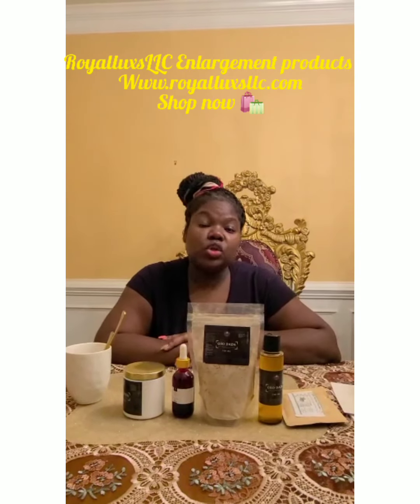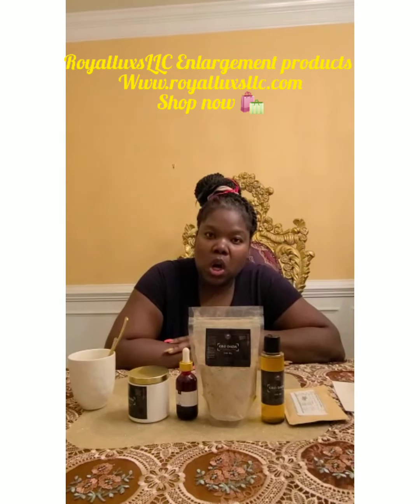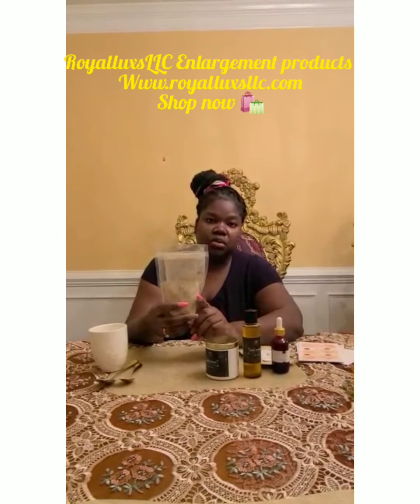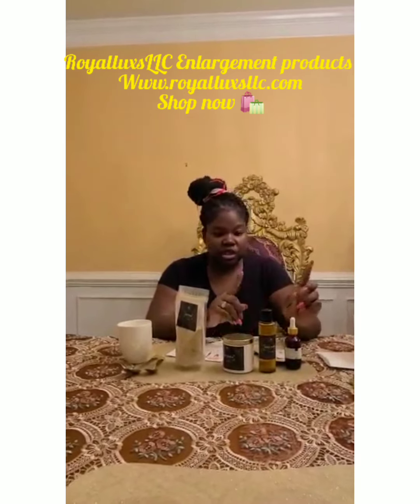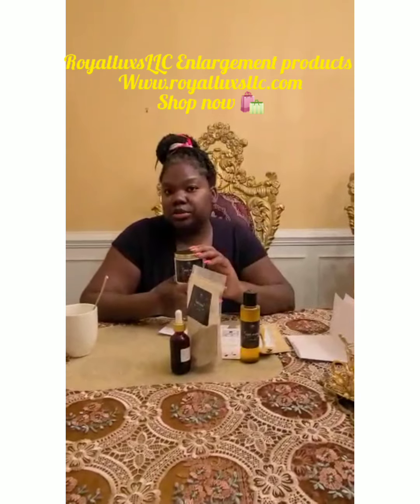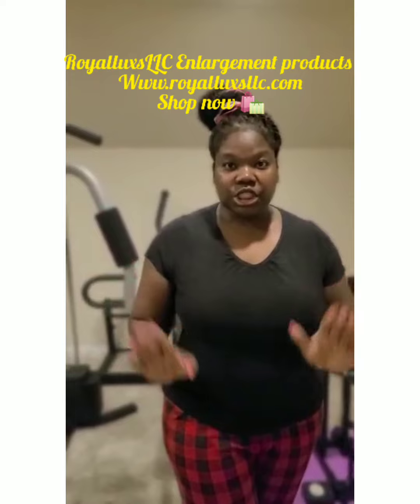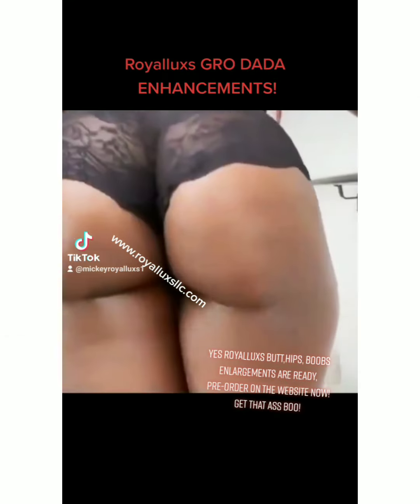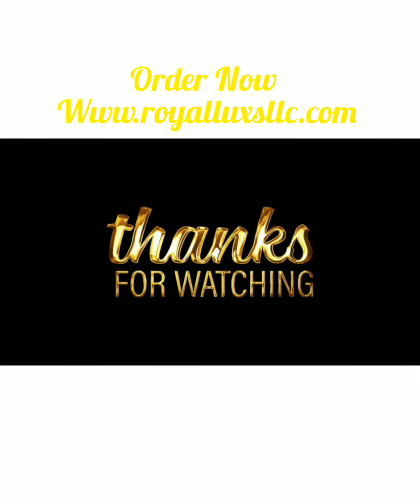Gro DADA our butt enlargement kit! Things you need to know!